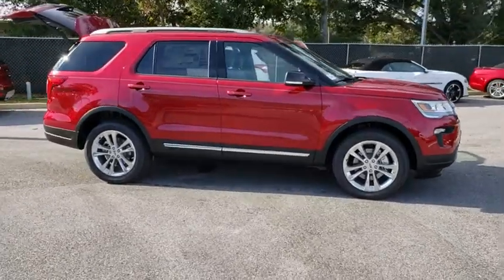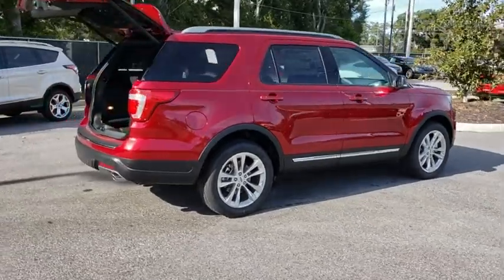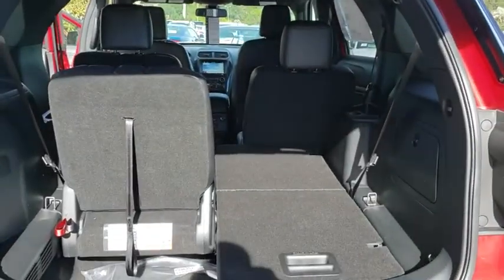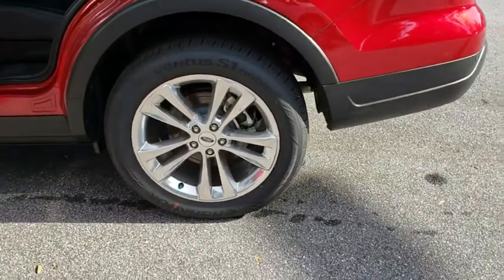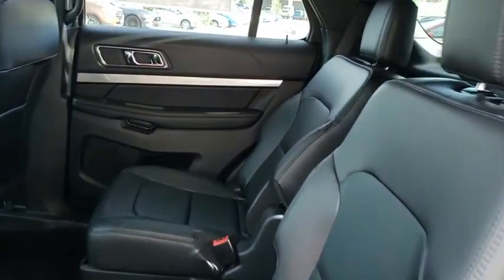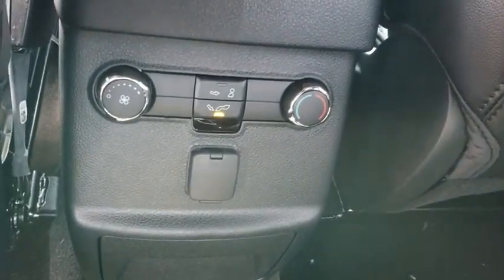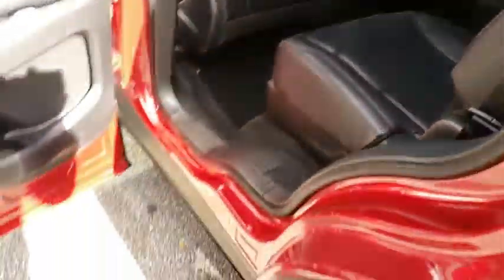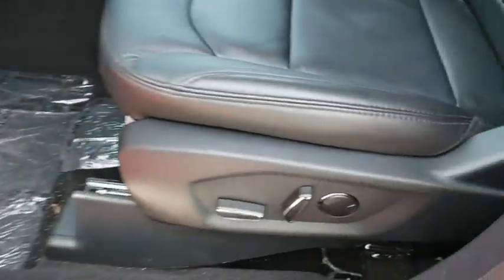2018 Ford Explorer The Villages, Leesburg, Belleview, Wildwood, Crystal River, FL 181965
Ruby Red Metallic Tinted Clearcoat New 2018 Ford Explorer available in The Villages, Florida at

Village Ford
11660 SE Highway 441

EQUIPMENT GROUP 202A  -inc: LED Fog Lamps  Power Liftgate  Power & Heated Glass Sideview Mirrors  manual-folding  LED turn signal indicators  security approach lamps  integrated blind spot mirrors and gloss shadow black caps  Note: Integrated blind spot mirrors not included when equipped w/BLIS  Driver Connect Package  Auto-Dimming Rearview Mirror  SYNC Connect  remotely start  lock and unlock vehicle  (includes service for 5 years from the vehicle sale date as recorded by the dealer)  schedule specific times to remotely start vehicle  locate parked vehicle  check vehicle status (includes service for 5 years from the vehicle sale date as recorded by the dealer) and Wi-Fi hotspot connects up to 10 devices (includes a trial subscription of 3 months or 3 gigabytes  whichever comes first  Wireless Service Plan required after trial subscription ends)  Note: Ford Telematics Prep Package Included for Fleet ONLY: SYNC Connect provides data to support telematics services including vehicle locat,Four Wheel Drive,Power Steering,ABS,4-Wheel Disc Brakes,Brake Assist,Aluminum Wheels,Tires - Front All-Season,Tires - Rear All-Season,Temporary Spare Tire,Heated Mirrors,Power Mirror(s),Rear Defrost,Privacy Glass,Intermittent Wipers,Variable Speed Intermittent Wipers,Rear Spoiler,Power Door Locks,Daytime Running Lights,Automatic Headlights,AM/FM Stereo,Satellite Radio,MP3 Player,Auxiliary Audio Input,Steering Wheel Audio Controls,Telematics,Smart Device Integration,Bluetooth Connection,Pass-Through Rear Seat,Rear Bench Seat,Adjustable Steering Wheel,Trip Computer,Power Windows,3rd Row Seat,Leather Steering Wheel,Keyless Entry,Keyless Start,Cruise Control,A/C,Rear A/C,Power Driver Seat,Power Passenger Seat,Cloth Seats,Bucket Seats,Driver Adjustable Lumbar,Passenger Adjustable Lumbar,Driver Vanity Mirror,Passenger Vanity Mirror,Driver Illuminated Vanity Mirror,Passenger Illuminated Visor Mirror,Floor Mats,Engine Immobilizer,Security System,Traction Control,Stability Control,Front Side Air Bag,Rear Parking Aid,Tire Pressure Monitor,Driver Air Bag,Passenger Air Bag,Front Head Air Bag,Rear Head Air Bag,Passenger Air Bag Sensor,Knee Air Bag,Driver Restriction Features,Child Safety Locks,Back-Up Camera